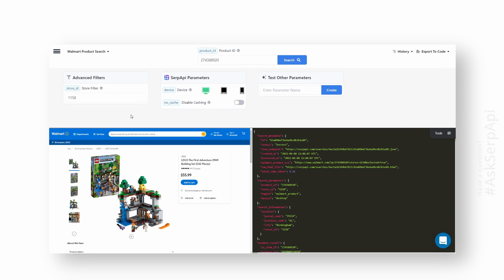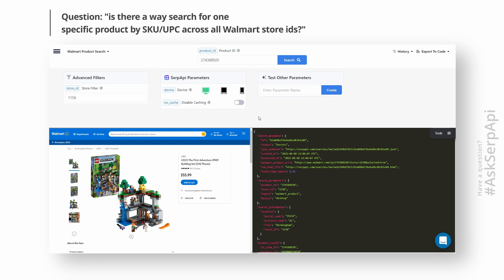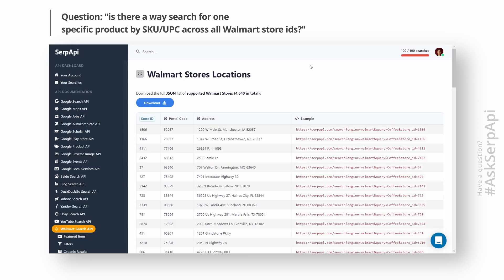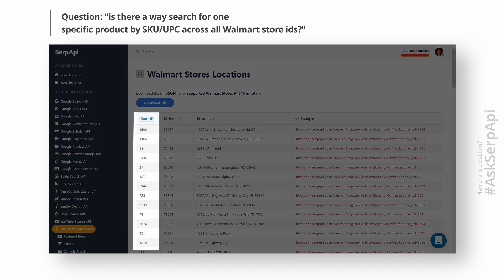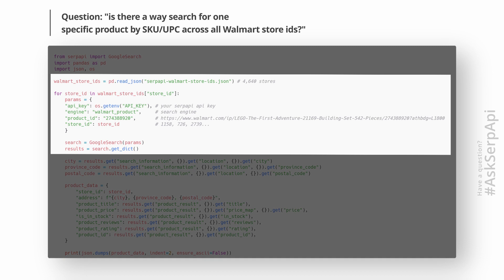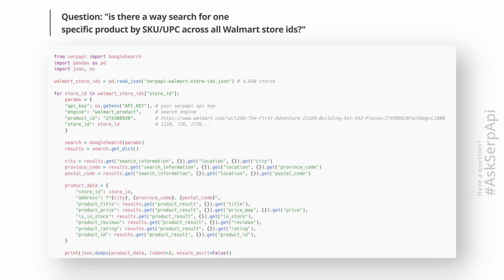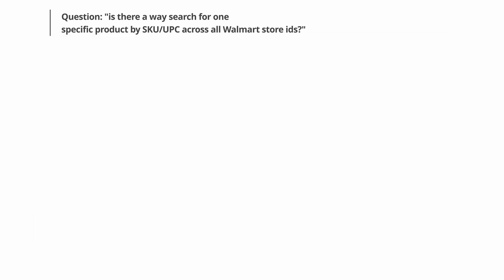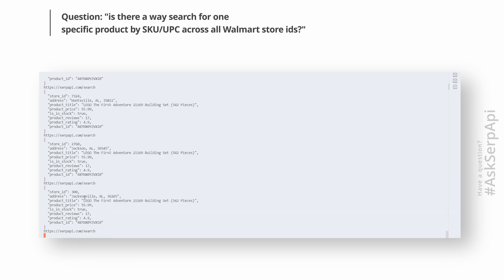AskSerpApi: "How to search for 1 specific product by SKU/UPC across all Walmart Store IDs?"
AskSerpApi: "How to search for 1 specific product by SKU/UPC from all Walmart Store IDs?"

Keep in mind that 4600 synchronous requests will take a long time to process. Use multithreading or multiprocessing instead to speed up this task.

Note: These videos are not designed to be advanced tutorials, but rather to answer precise technical questions.

Ask your questions through Twitter with the hashtag AskSerpApi and tag @serp_api. Our team at SerpApi will answer through a short video or directly in the tweet.